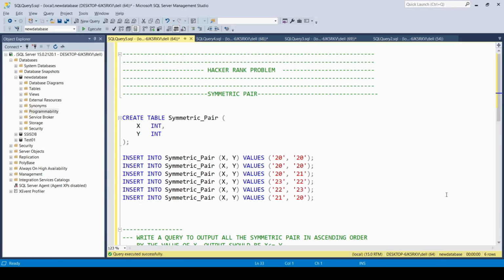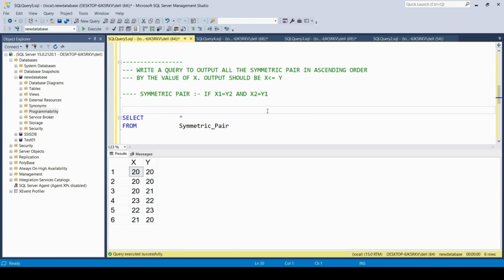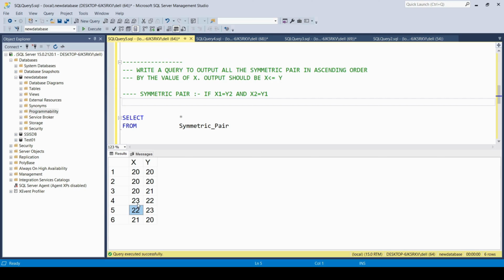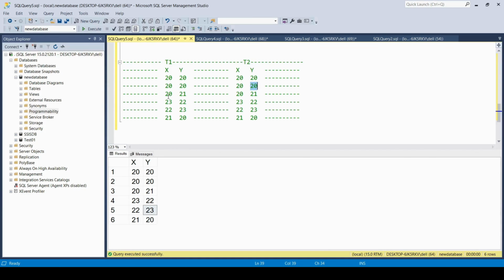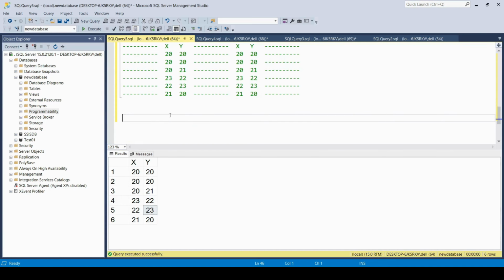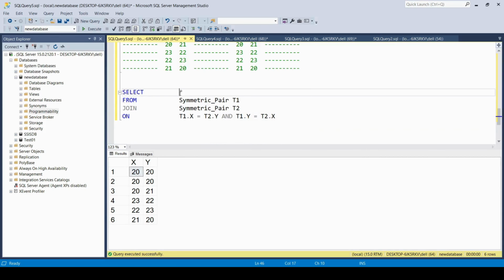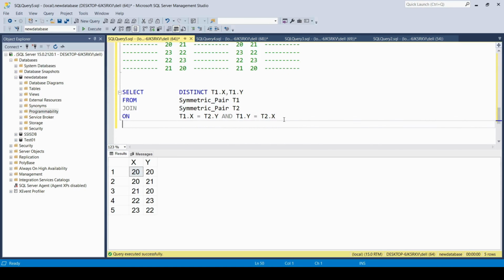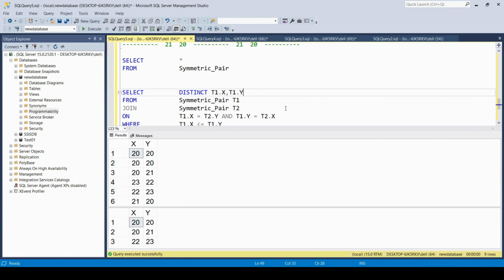SYMMETRIC PAIRS | SQL Interview Question and Answers | HackerRank | Self Join | Deepankar Pathak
In this video, we will solve an SQL question from HackerRank Basic level question. The problem statement is that we need to find out the symmetric pair in ascending order.

We will also learn about self join in depth, with some advanced analysis.

deloitte interview
KPMG interview
data analytics
sql interview questions
sql tutorial
sql interview
sql questions
sql query
SQL for all

SCRIPT USED :-
CREATE TABLE Symmetric_Pair (
    X INT,
    Y INT